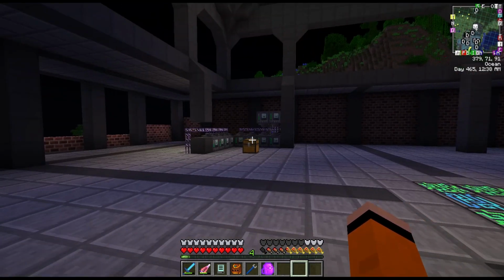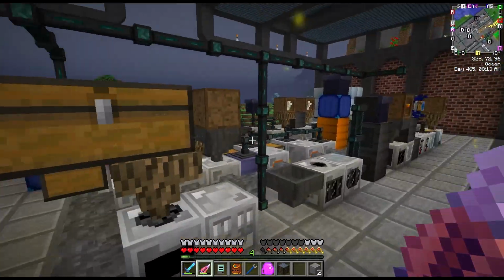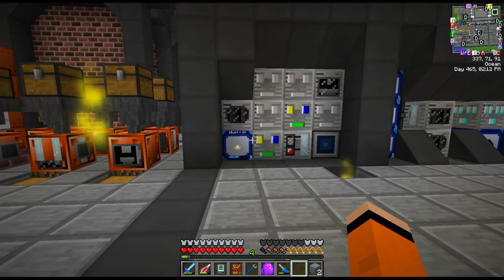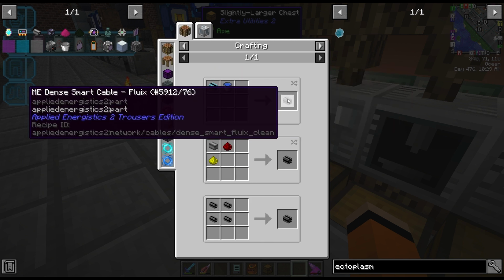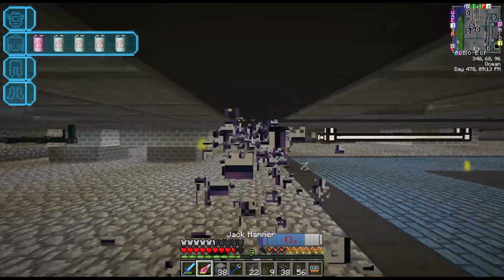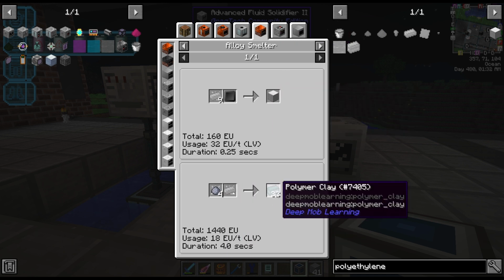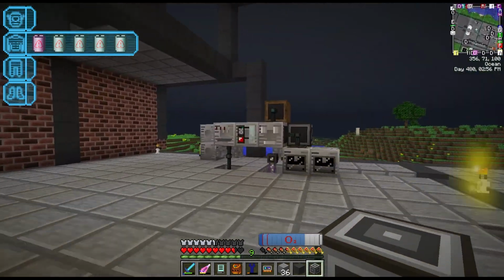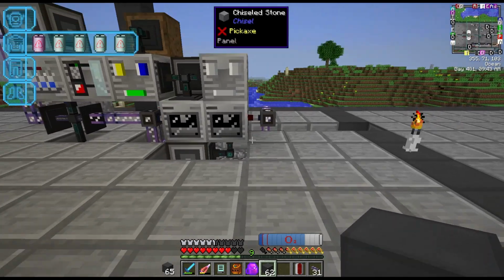FTB: Interactions - Applying Energistics! Modded Minecraft Ep20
We start off today by giving a quick recap after the livestream yesterday, thank you for tuning into that if you did :). Then we move on to cleaning up the new tree farm area, before moving on to setting up p2p for our Applied Energistics system. Lastly we rebuild and optimise our polyvinyl chloride and polyethylene setups.

Also, I changed some audio settings between the episodes. Hopefully the audio is sounding better now.